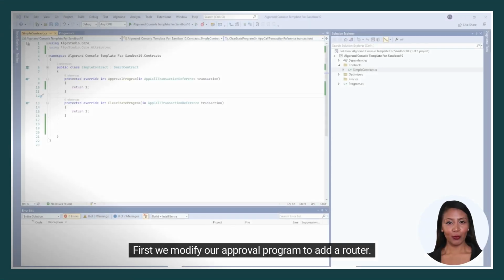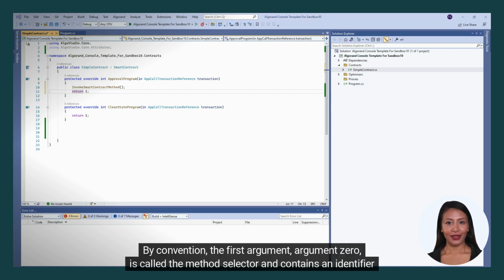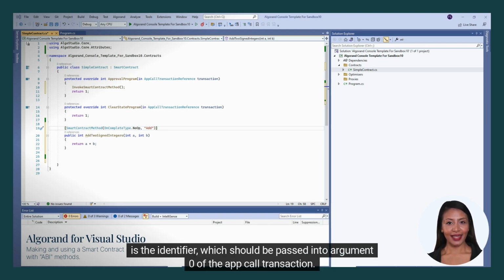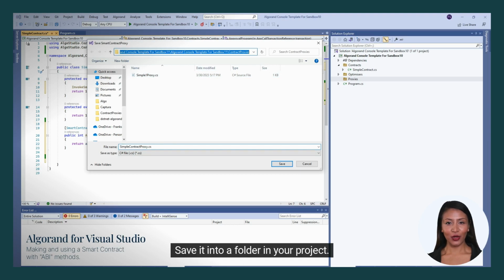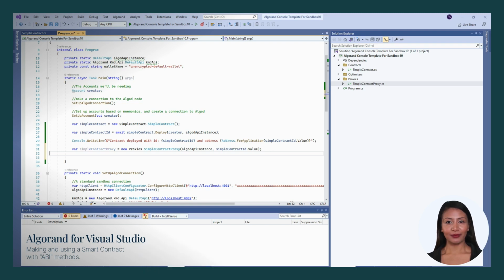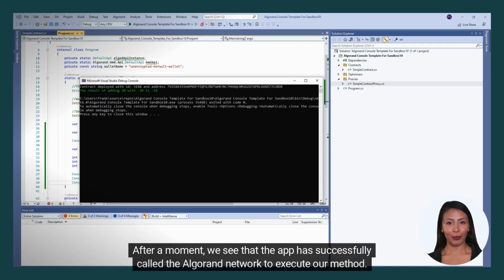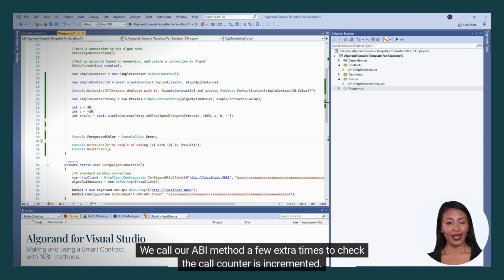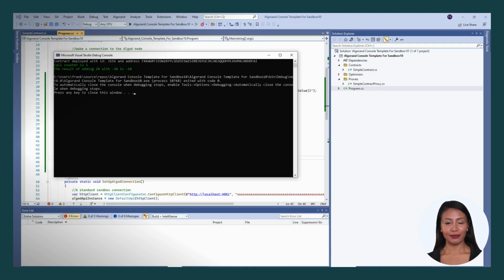10 Making and using a Smart Contract with ABI methods